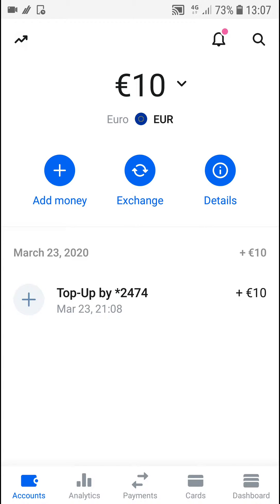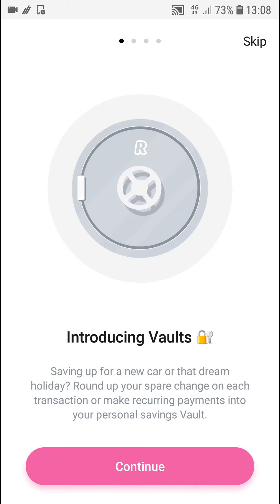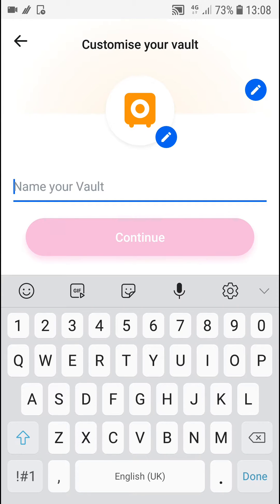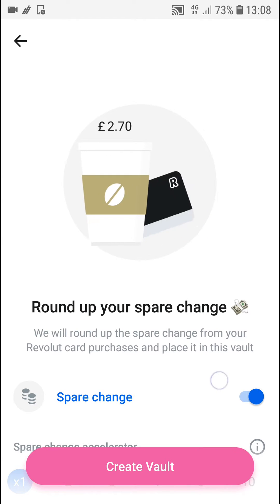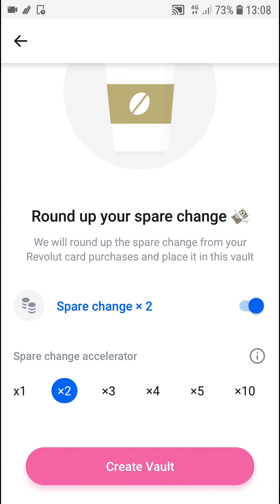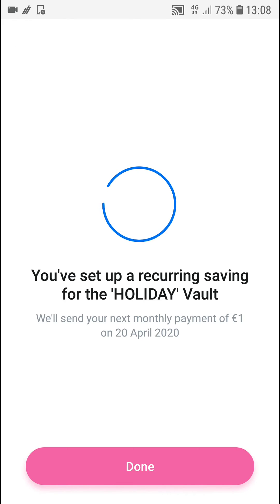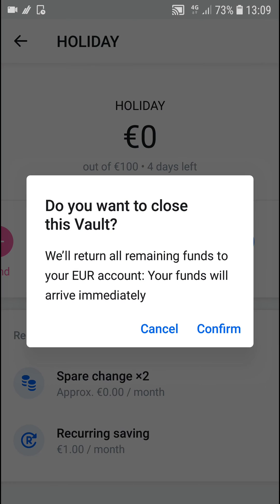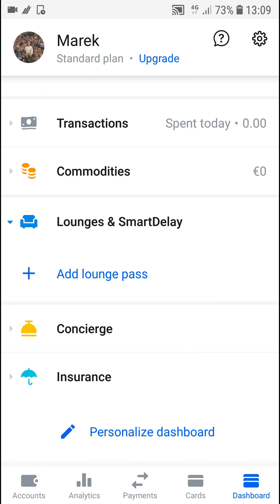How To Create A Vault In Revolut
In This Video You Will Learn How To Create A Vault In Revolut ‏‏‎ ‎

GET AMAZING FREE Tools For Your Youtube Channel To Get More Views:
Tubebuddy (For GROWTH on Youtube):